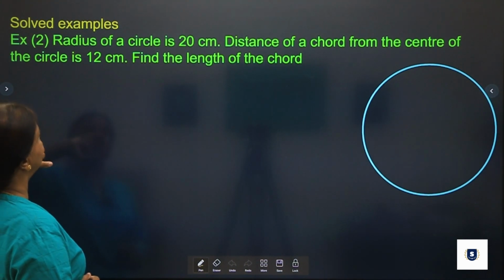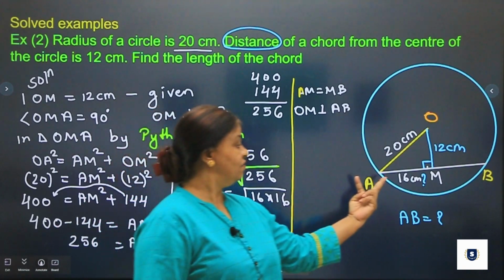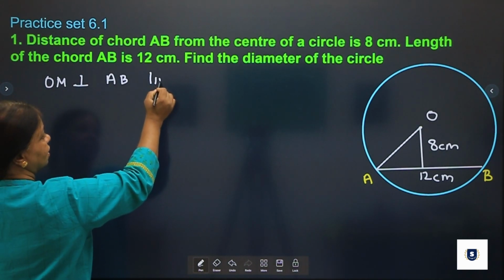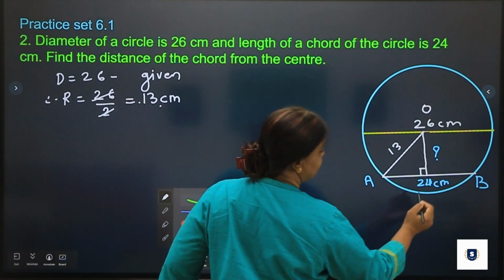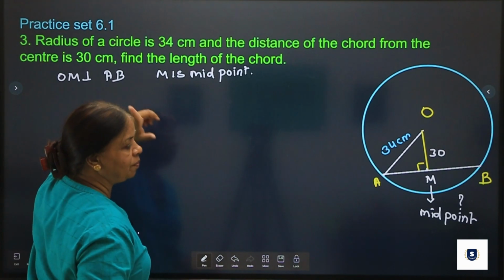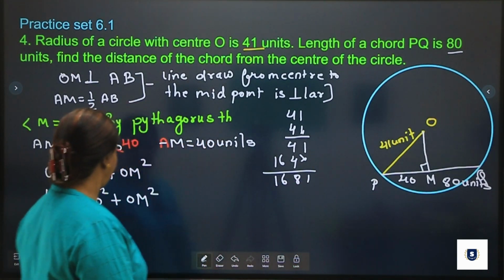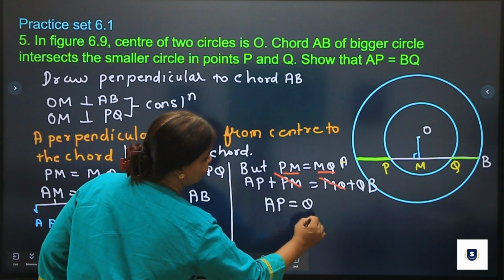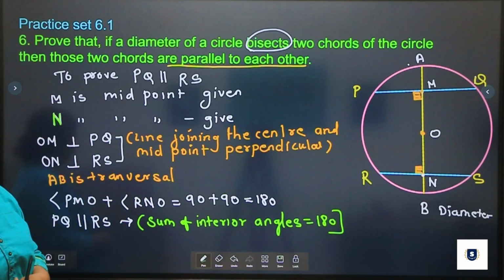#4 Ex :-6.1 Circle [with Solved Examples] Std:-9th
Circle
Chapter:-6
Std:-9th
Solved Examples
Concepts